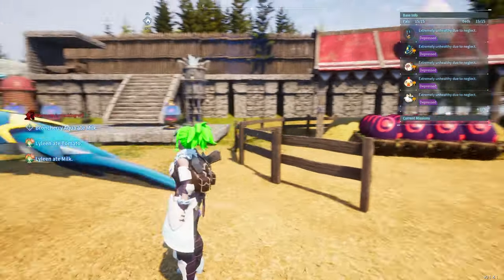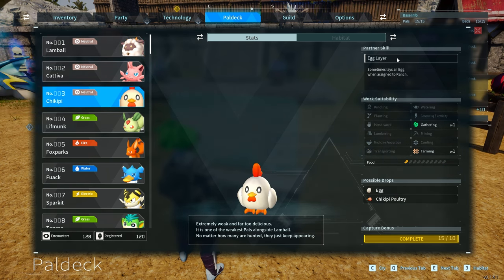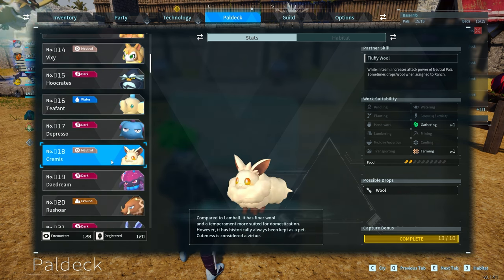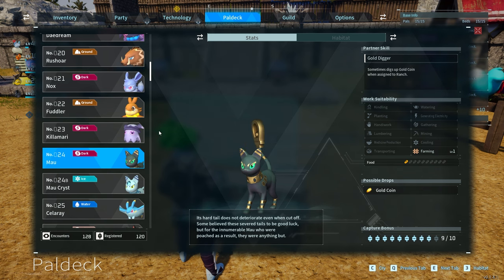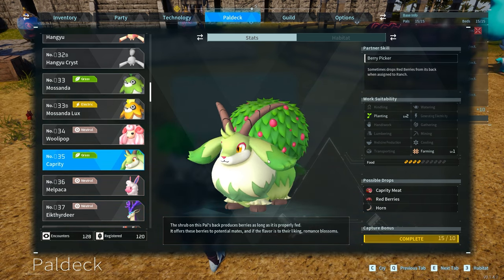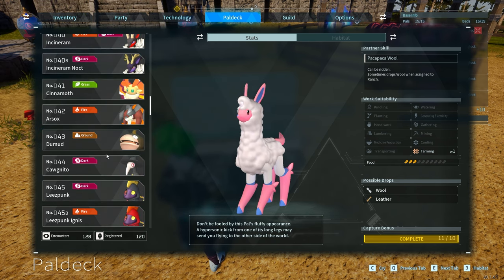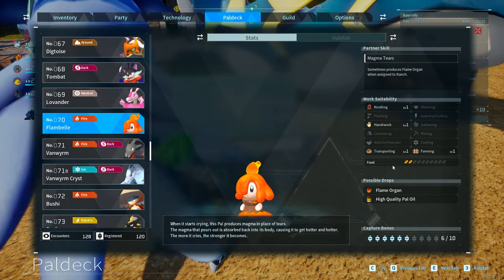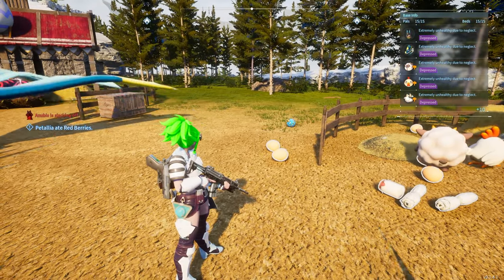TOP 12 FARM PALS!!!! How To Get TONS of FREE RESOURCES!!! Palworld Tips and Tricks!!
This video will show TOP 12 FARM PALS! How To Get TONS of FREE RESOURCES!!! Palworld Tips and Tricks!!